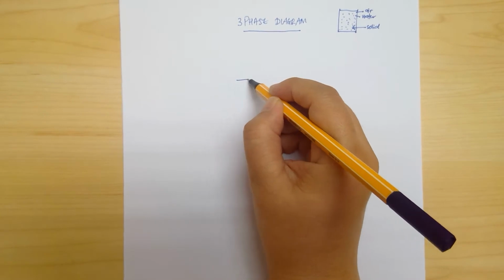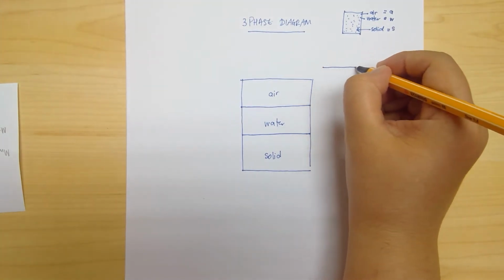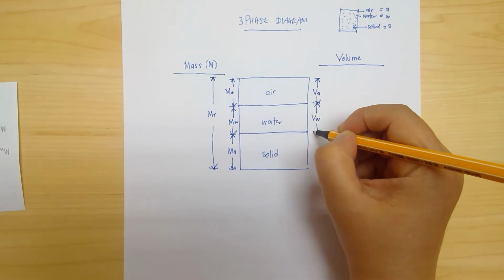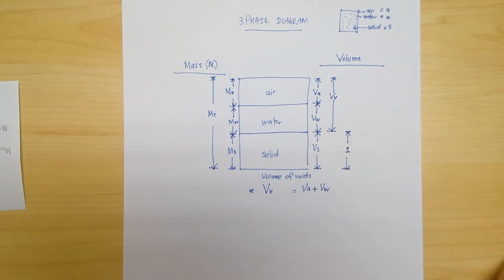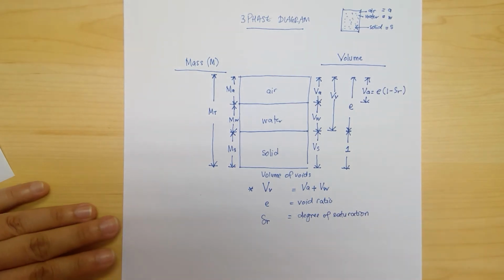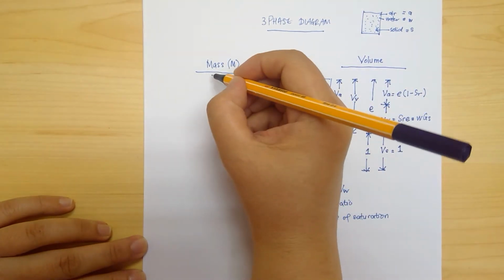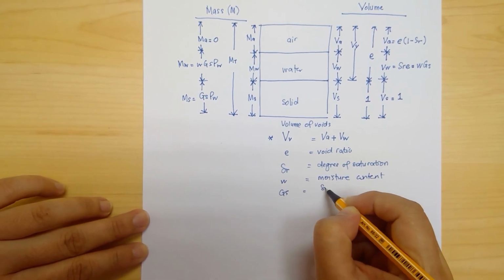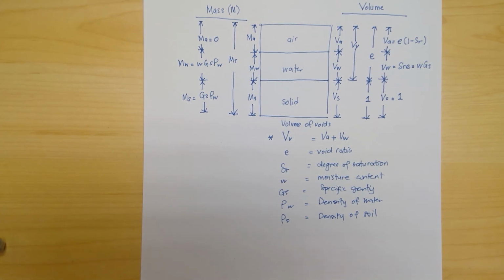3 phase diagram